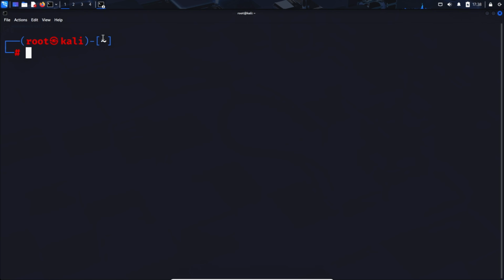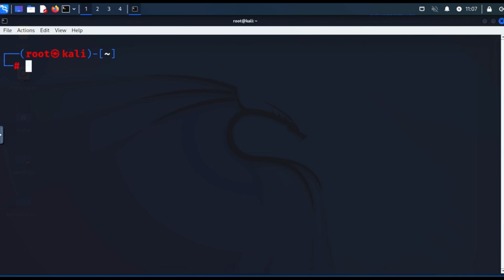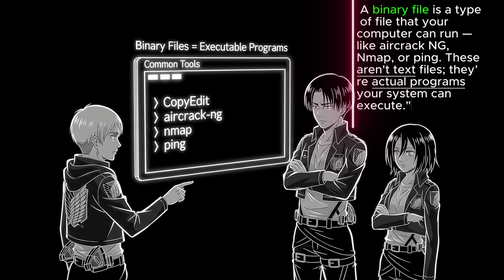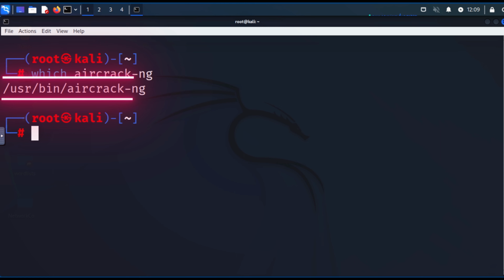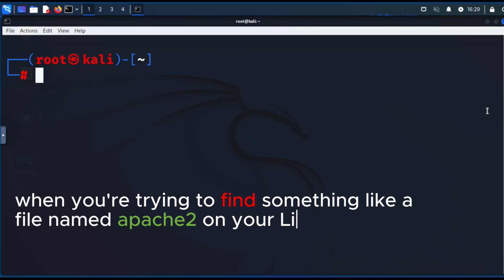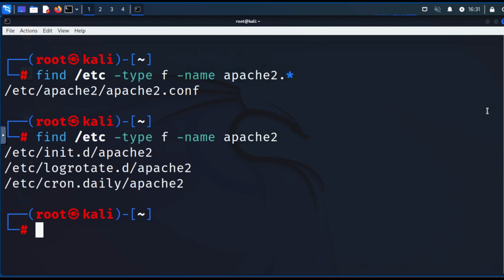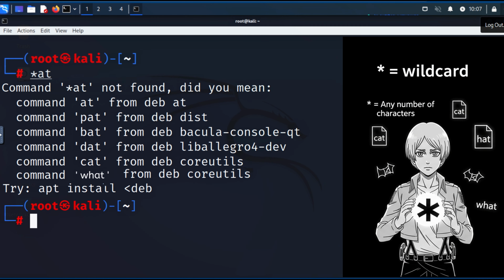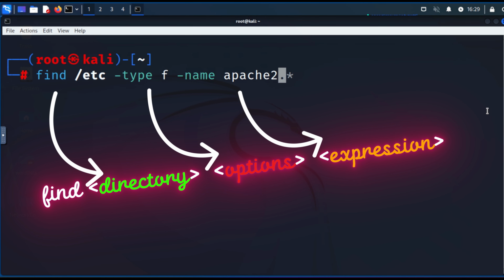Part 3 – Linux Basics for Hackers – Start Your Journey with Kali Linux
🔍 Finding Files in Linux: locate, whereis, which, and find Explained! 🐧 | Linux Terminal Basics (Part 3)
Hey everyone, welcome back to Part 3 of our Linux Basics series!
In this video, we're diving into one of the most important skills for Linux users — how to find files and programs using the terminal. 💻
Whether you're a beginner or just need a quick refresh, I’ll guide you through four powerful commands to search your Linux system:
✅ locate – Quickly find files by name
✅ whereis – Find the binary, man page, and source of a command
✅ which – See exactly which version of a program your system runs
✅ find – Perform deep, customizable searches with filters (file name, type, size, etc.)
We’ll also talk about:
✨ The PATH variable (and how it affects commands like which)
✨ Using wildcards like *, ?, and [] to search more efficiently
✨ Tips to speed up your searches and avoid too many results
locate aircrack-ng
whereis aircrack-ng
which aircrack-ng
find /etc -type f -name apache2*
This episode is packed with useful tools that will make navigating your Linux system easier and faster. Perfect for new users or anyone learning ethical hacking, cybersecurity, or system administration.
👉 Don’t forget to check out Part 1 and Part 2 if you haven’t already!

📌 Chapters:
00:00 – Finding Stuff – Searching with locate
00:43 – Finding Binaries with whereis
01:50 – Finding Binaries in the PATH Variable with which
02:55 – Performing More Powerful Searches with find
05:41 – Ending